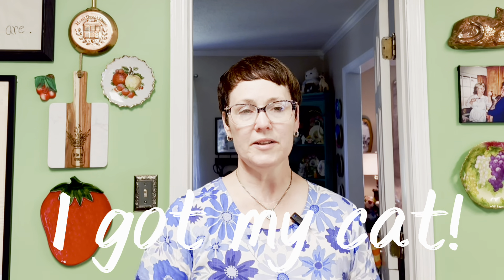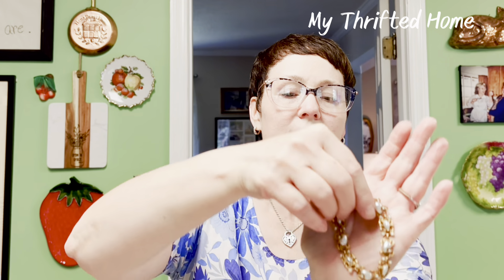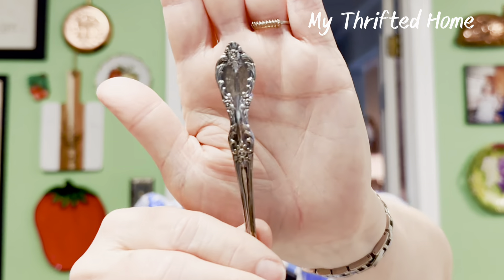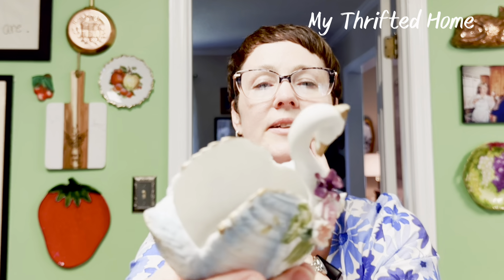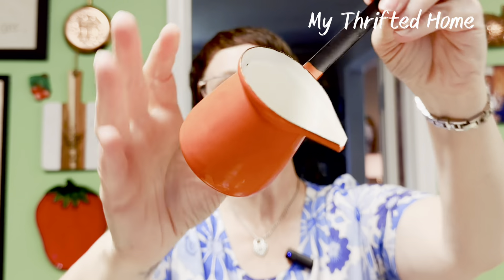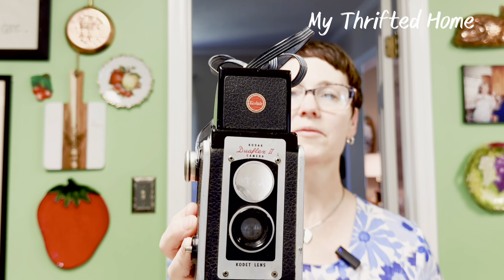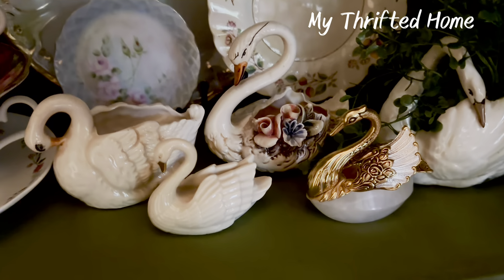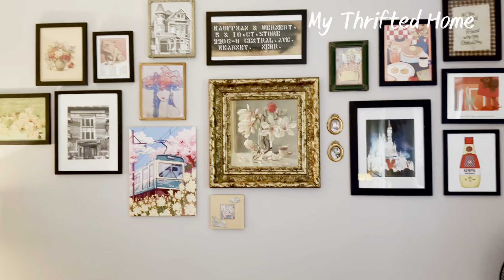Cat Estate Sale Find | Vintage Finds | cottagecore | summer season decor | decorate with me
Hello Friends,

My friend Marni was here to visit and got to experience her first estate sale. I was so happy that I got a cat I wanted after losing out to Wayne at a previous estate sale🤣 for that sale and drama, here is the video link:

My Etsy shop is having a Christmas in July sale from July 1-31 using the code CHRISTMASNJULY.

Dusti

Favorite Etsy Shops